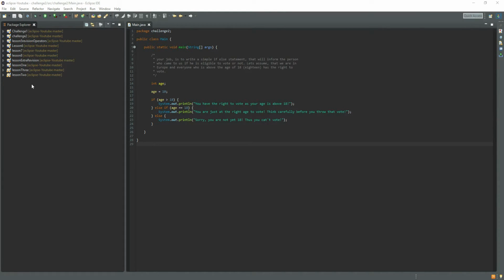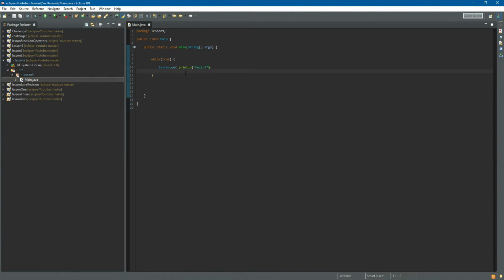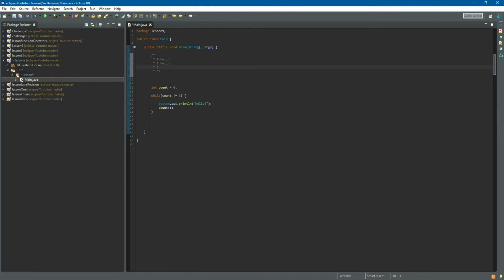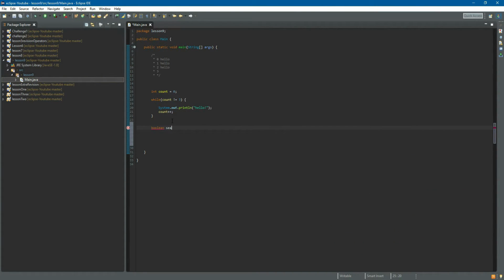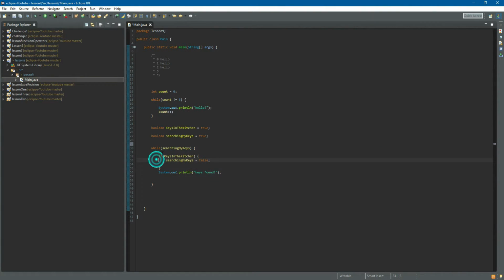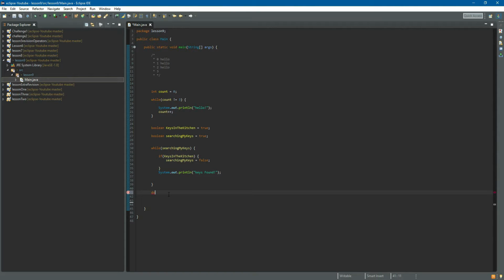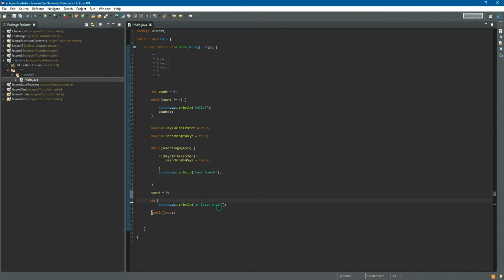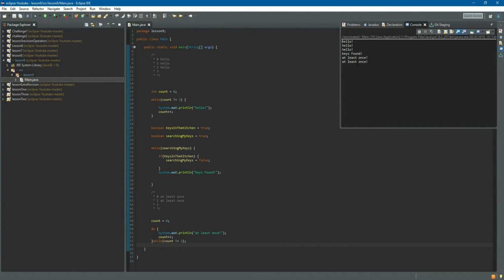Learn JAVA the easy way - Programming Tutorial - Lesson 9 - while & do-while loops | for beginners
In this Lesson, we talk about the while & and the do-while loops.
2 of the most important loops, which will use inside our java Methods in the upcoming lessons.